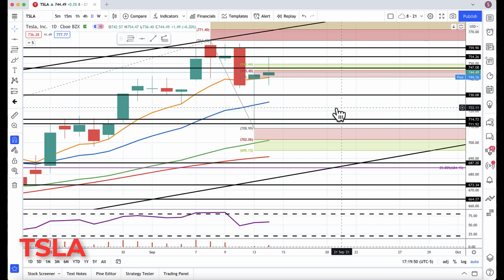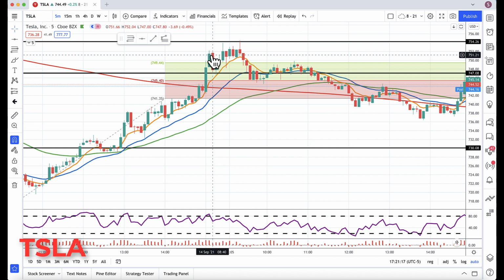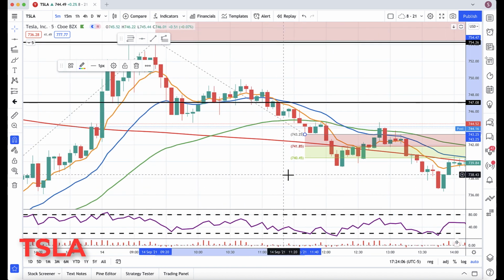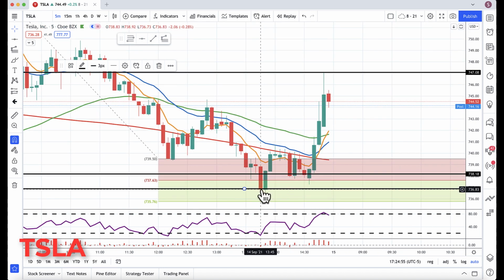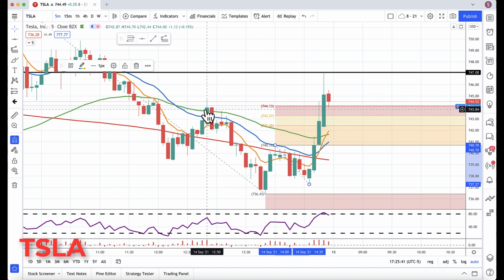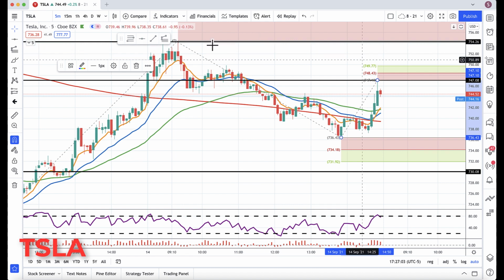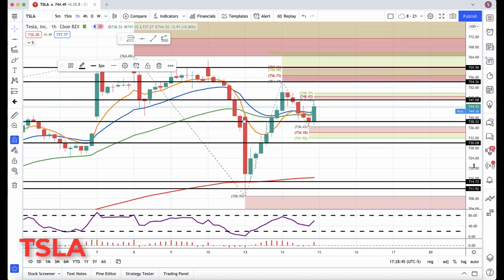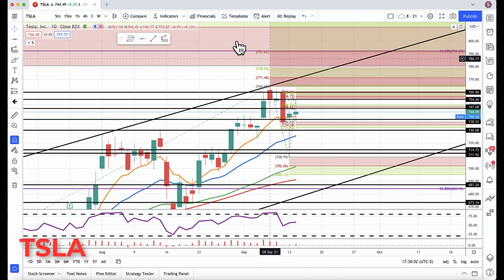TSLA : Tesla - 2 nice double patterns today 9-14-21